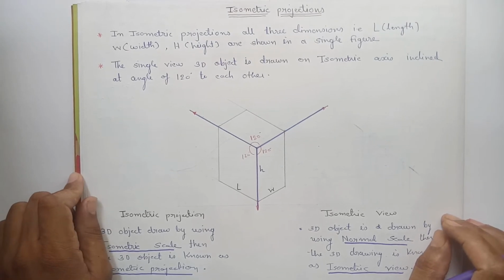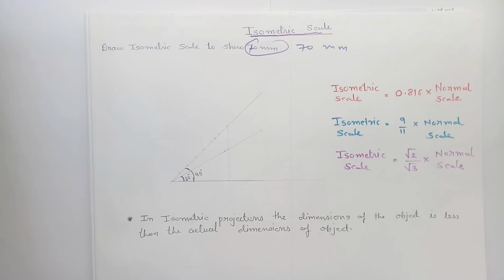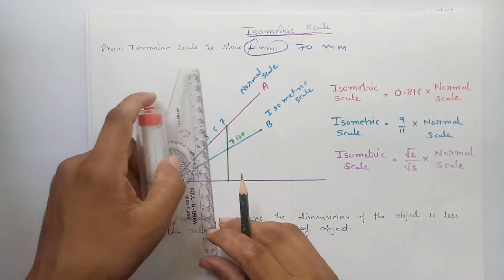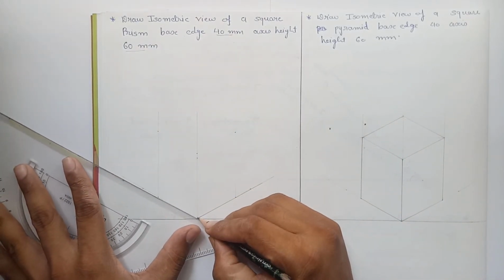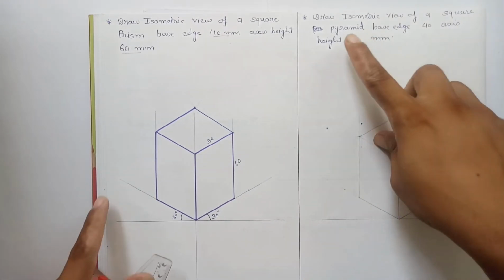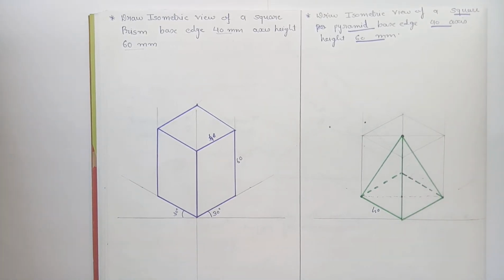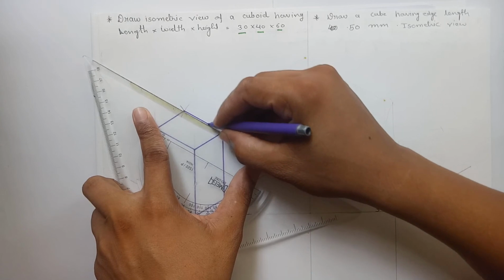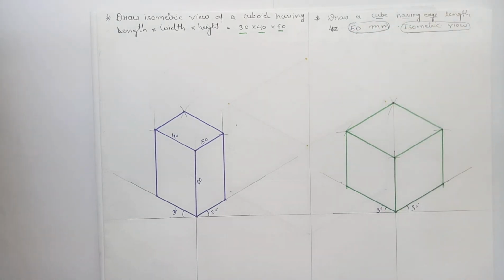Isometric Projection Session_1